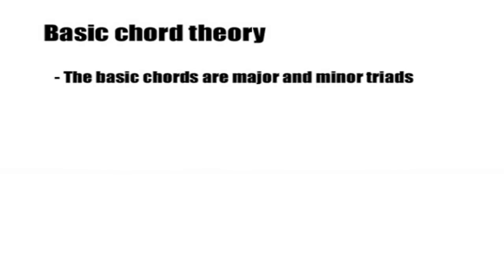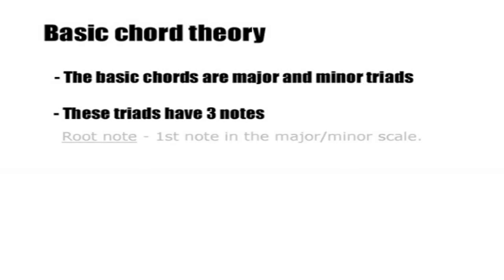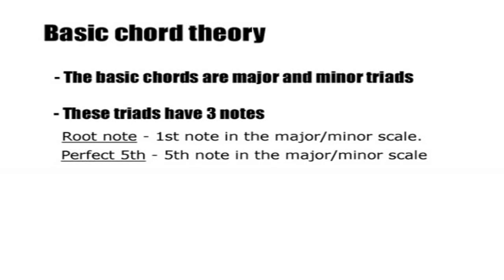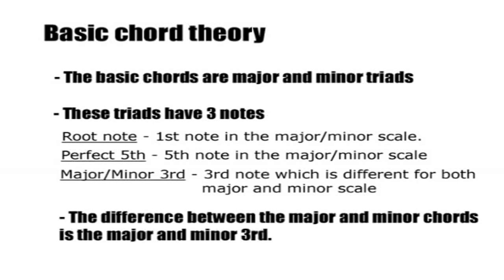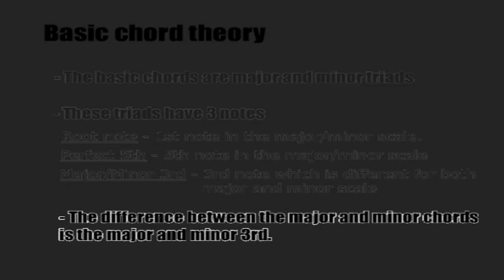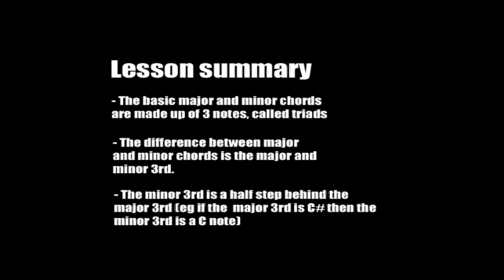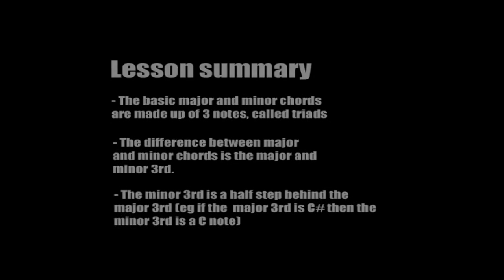Beginner guitar chords - The difference between major and minor chords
Learn the trick to playing major and minor guitar chords quickly. for more help with basic guitar chords for beginners.

This video covers 4 of the most commonly used major and minor chords and the similarities between them to make learning them easier.

Guitar chords are very important to learn. If you want to learn how to play guitar but don't know where to start then chords are one of the first things you should look at.

The 2 basic types of guitar chords are: major and minor chords.